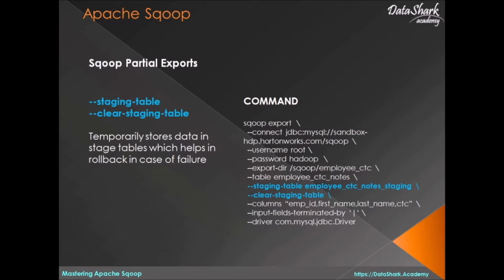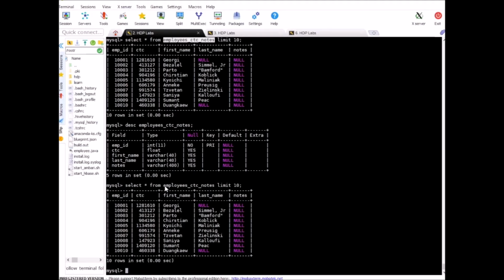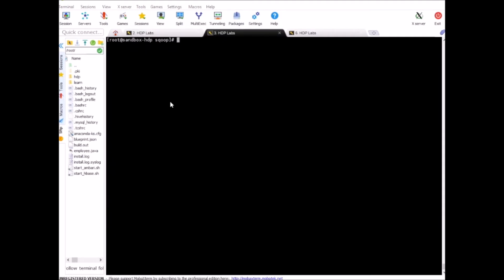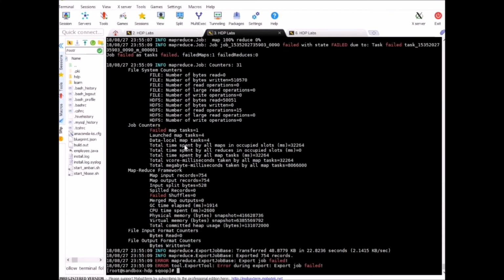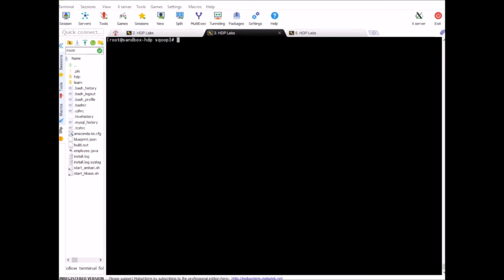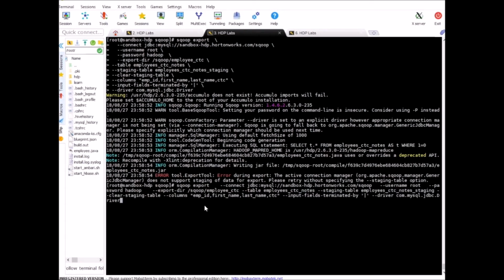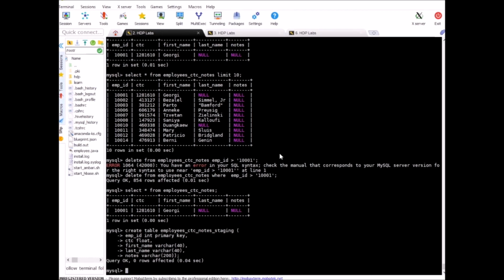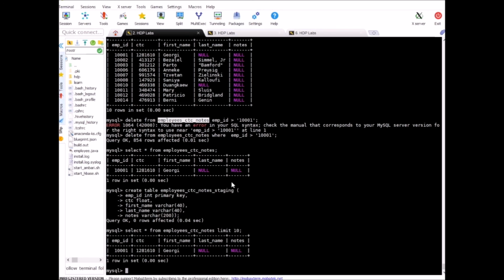34 Complete Sqoop Training - How to Avoid Partial Data Exports in Sqoop